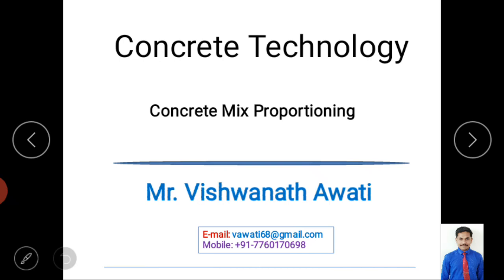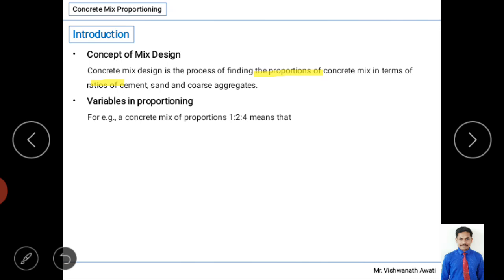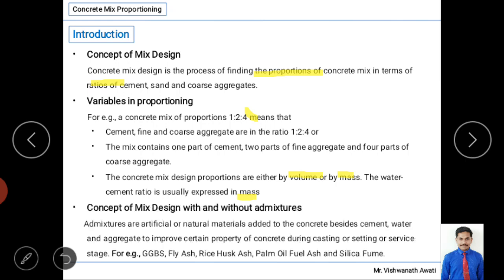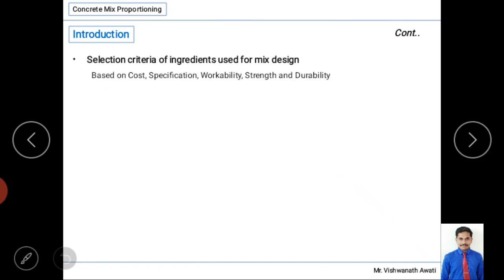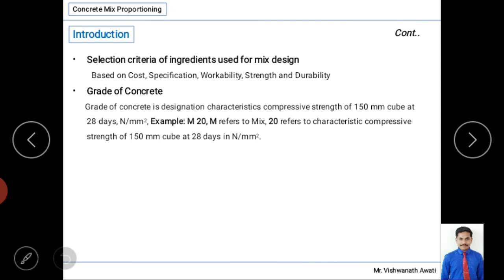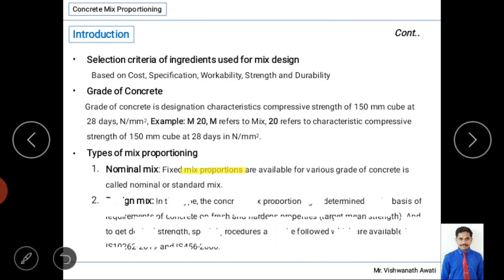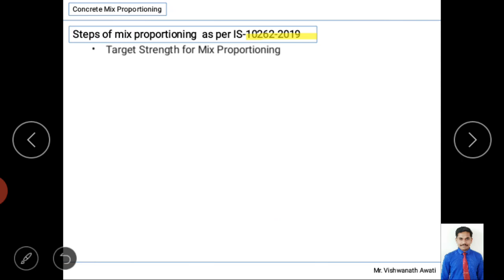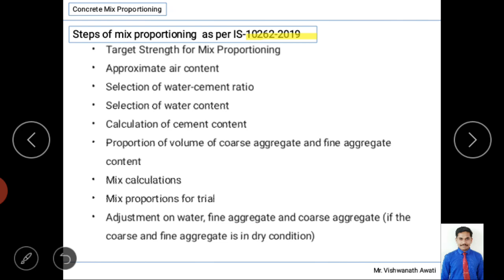Concrete Mix Proportioning/ CT M4 V1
From this video you will understand basics of Concrete Mix Proportioning.